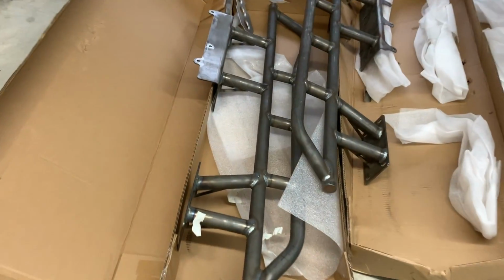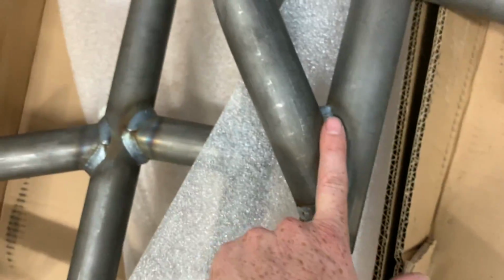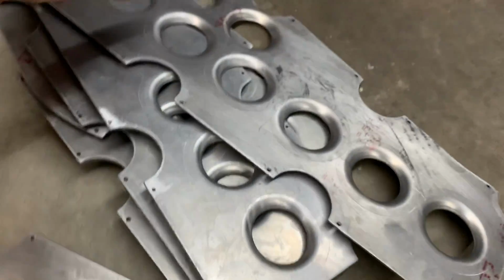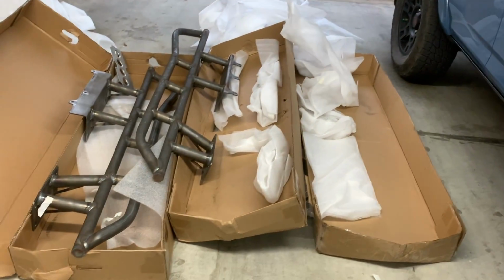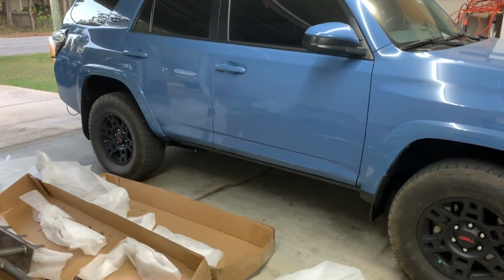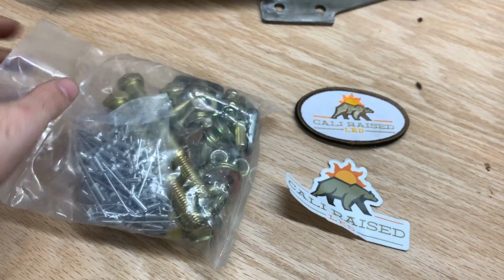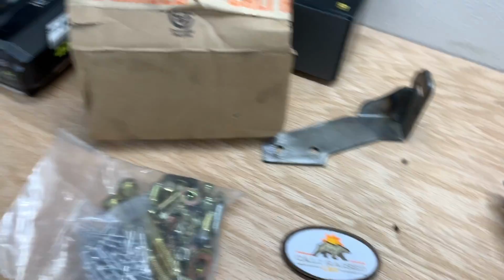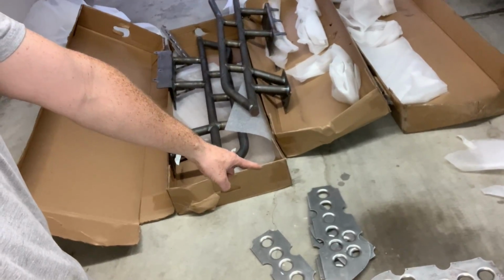Cali Raised Rock Sliders Unboxing 5th Gen 4Runner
Save 5% with: TRDJON5

We are finally starting the Cali Raised rock slider install for the 4Runner. I hope you all are very excited about this installation! It's going to be a good one!

CURRENT MODS:
5% Ceramic Tint (Dan’s Tint Shop, Fort Walton Beach FL)
FRONT D-RINGS & ACCESSORIES:
RECOVERY TOW HITCH:
HIDDEN LIGHTBAR:
TAIL AS TURN/LED REVERSE LIGHTS:
Tail as Turn Mod
Reverse Lights:
LOW BEAMS H11
HIGH BEAMS 9005
INTERIOR LED LIGHTS
194 LED BULBS